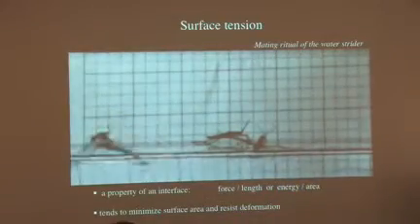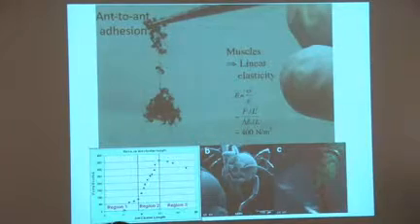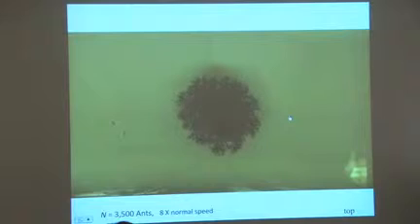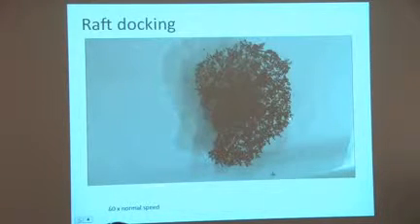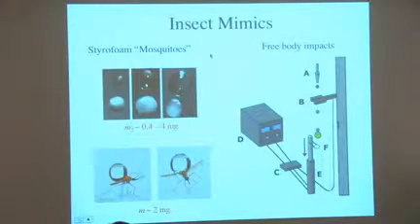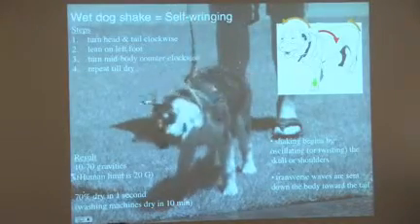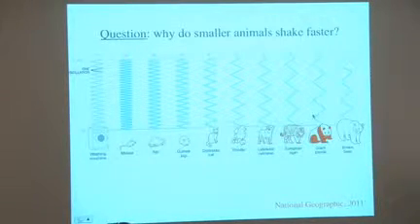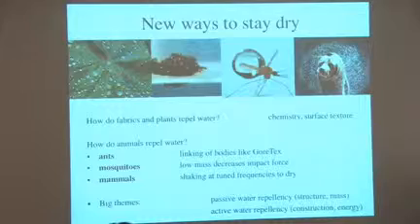Breakfast Club - David Hu, PhD - Georgia Tech - April 10, 2012